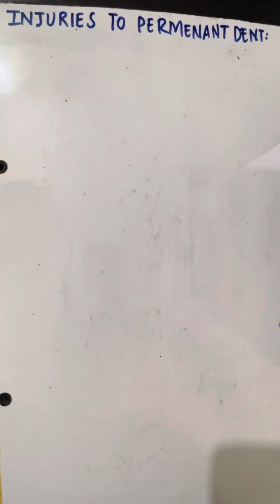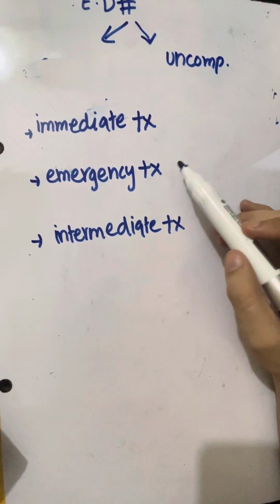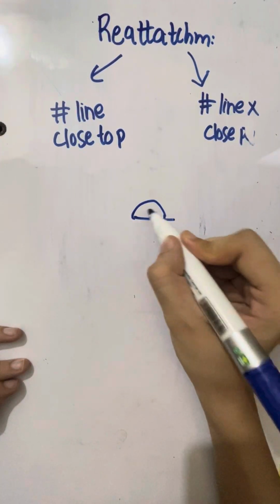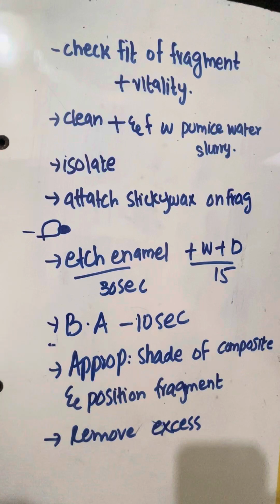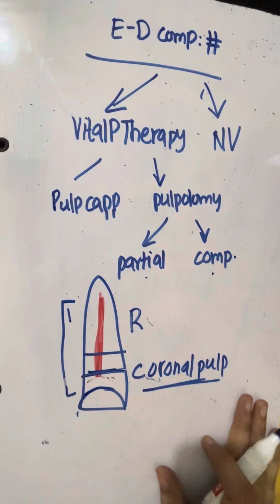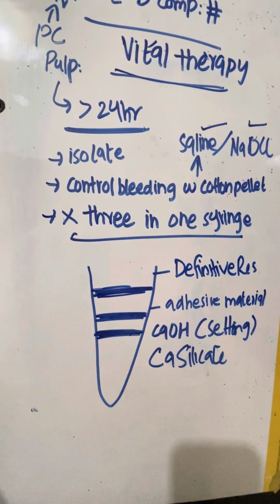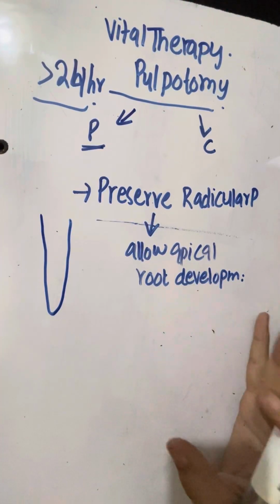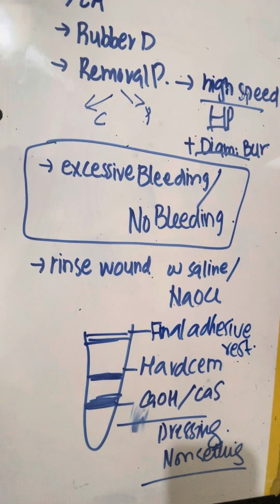INJURIES TO PERMANENT DENTITION|PAEDIATRIC DENTISTRY| FINAL YEAR